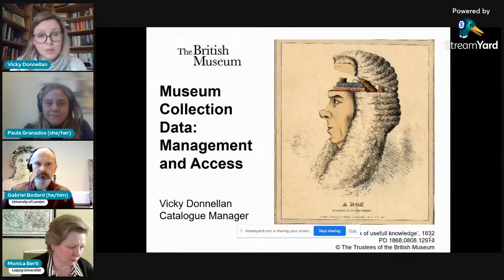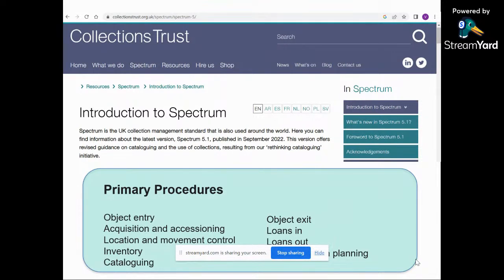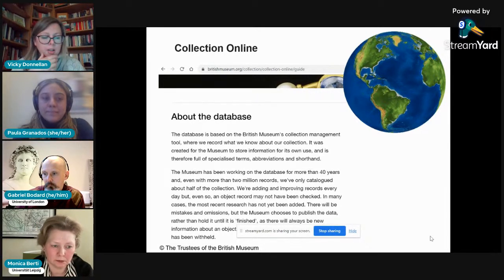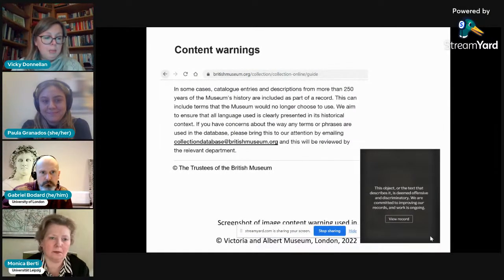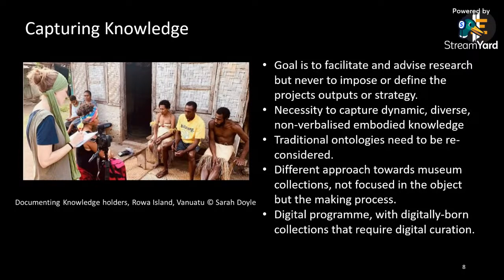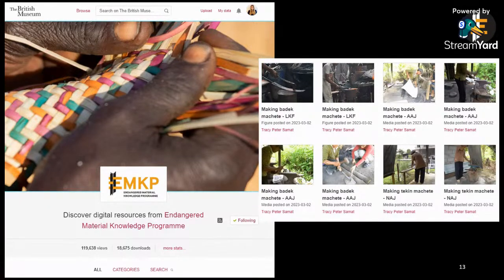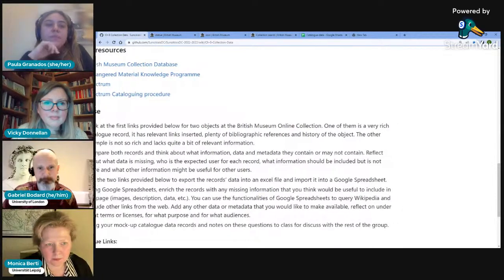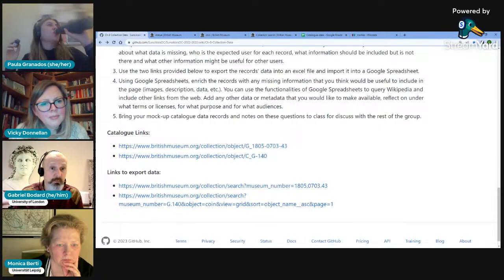SunoikisisDC Museum Collection Data: Management and Access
SunoikisisDC Digital Approaches to Cultural Heritage, Spring 2023
Session 8: Museum Collection Data: Management and Access

Convenors: Victoria Donnellan (British Museum), Paula Granados García (British Museum, Endangered Material Knowledge Programme)

This session considers the use of data about objects and other museum holdings and online collections. What data is recorded in a museum record? Can a museum catalogue accommodate community diversity? What is the distinction between data and metadata (data that provides information about other data), and does this depend on the focus of the record? What data should be accessible, highlighted, foregrounded or concealed in certain contexts? What are the legal and ethical implications of releasing this information? We discuss these questions in the context of the British Museum Collection Database (Mi+) and the Endangered Material Knowledge Programme.